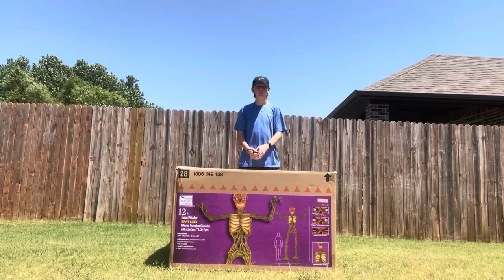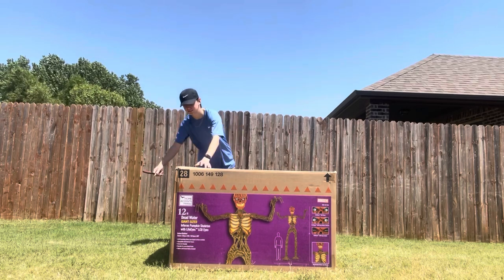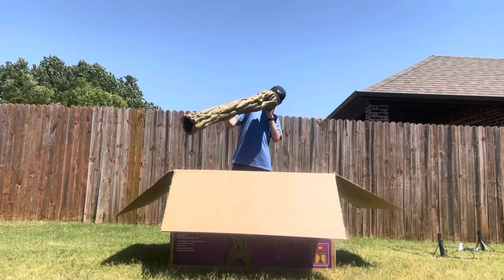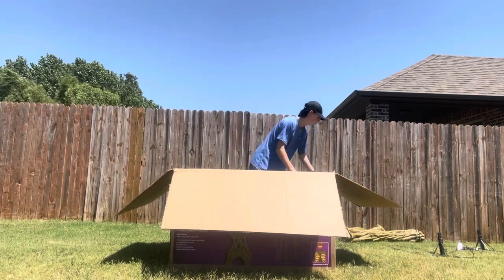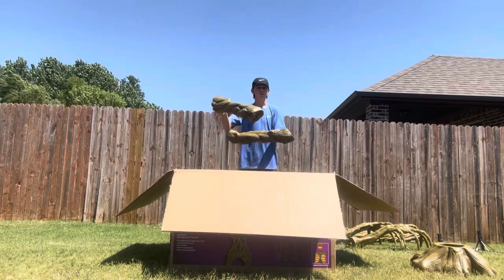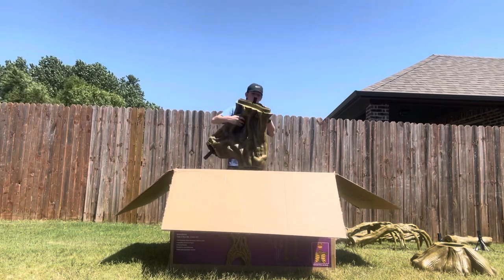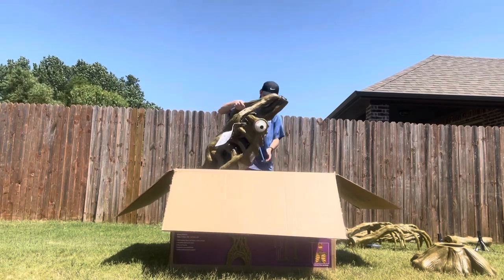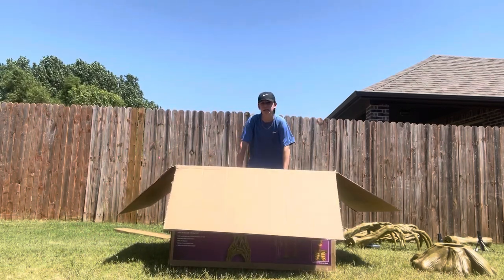Home Depot 2021 12ft inferno, pumpkin skeleton